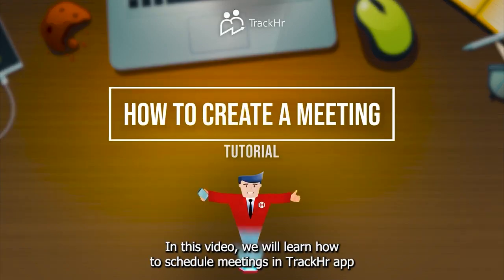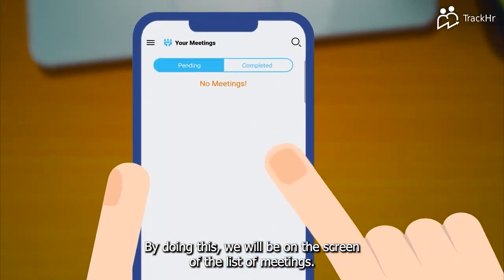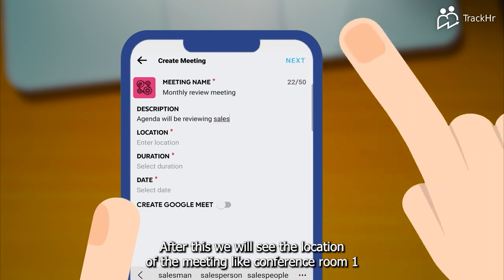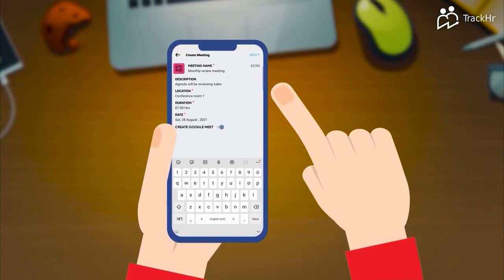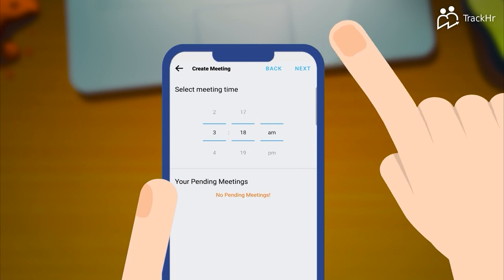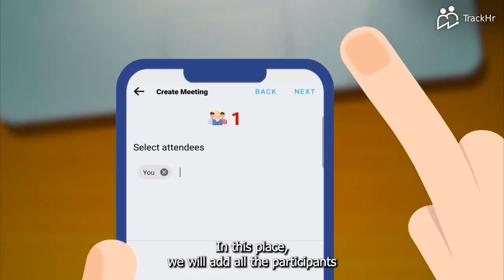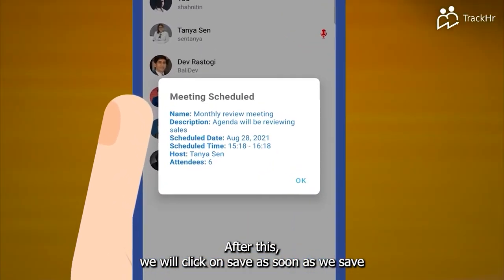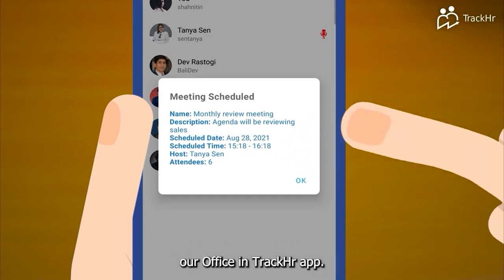How to Create Meetings in TrackHr | Tutorial In English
This video demonstrates "How to Create a Meeting in TrackHr App".